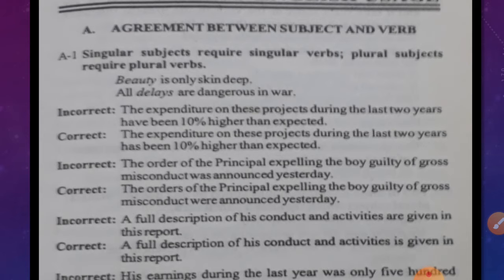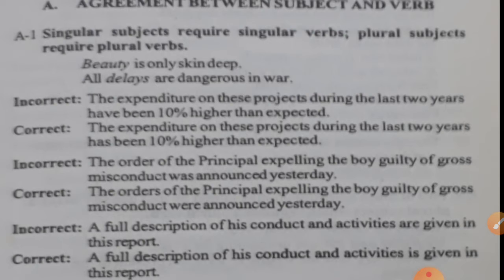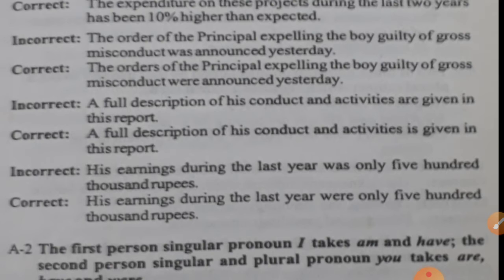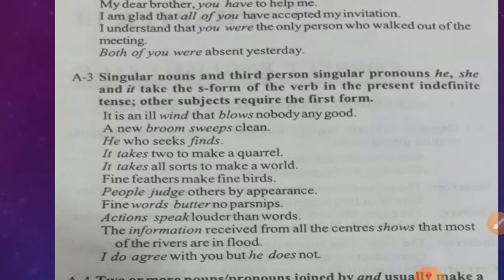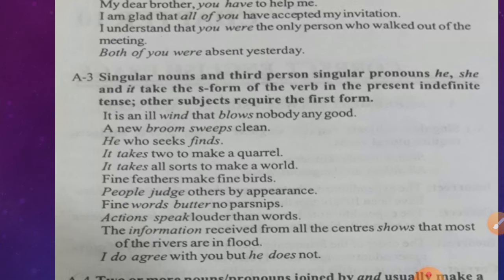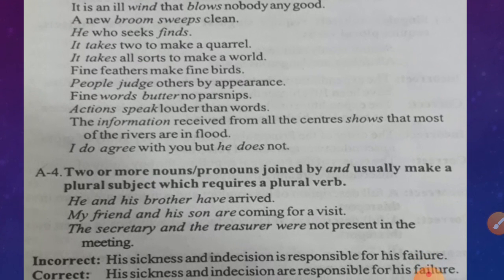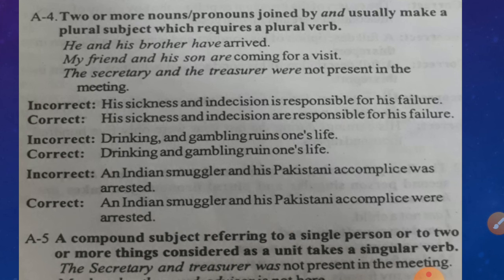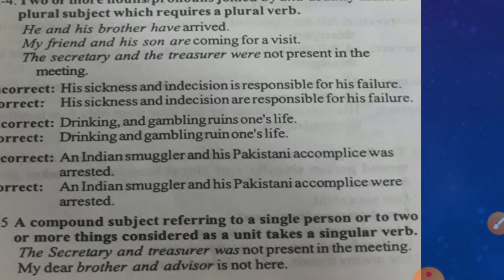Prof.Muhammad Suhail,class B.A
Topic:Grammar(Correction of sentences)